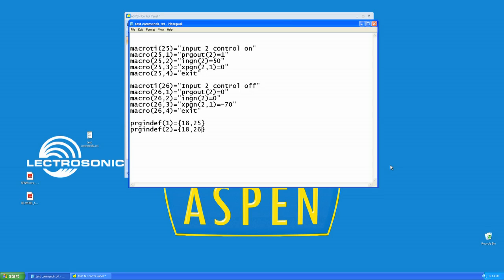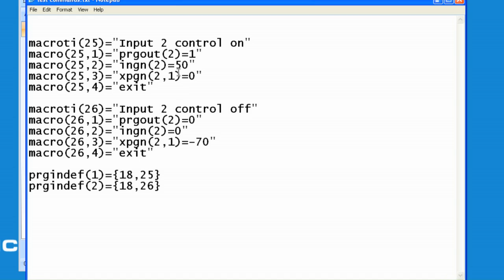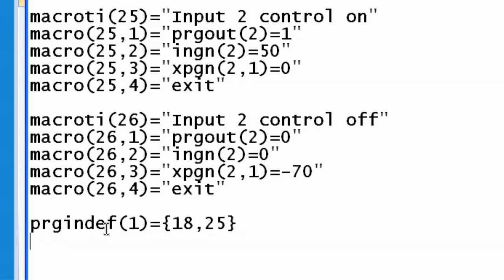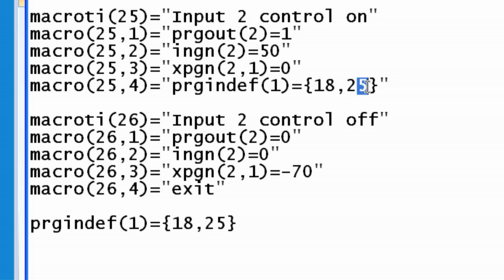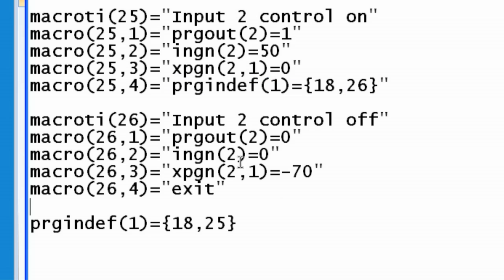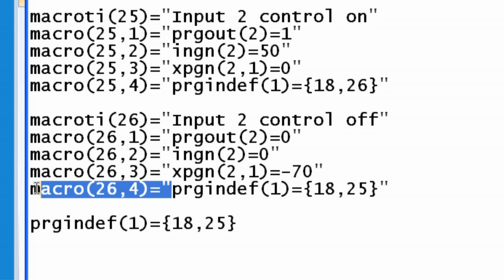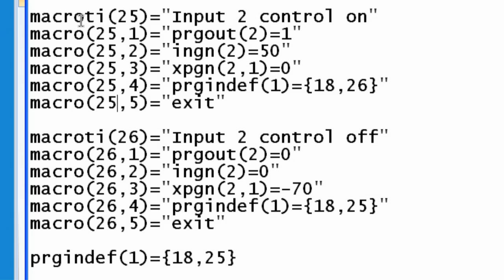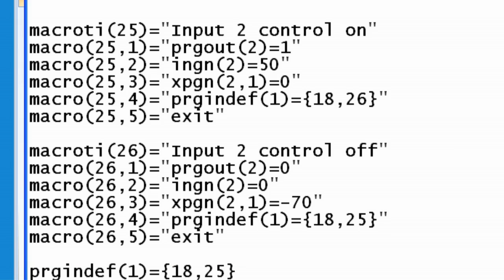Aspen Tutorial #11: Macro Programming part 6 for Lectrosonics Audio Processing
The Lectrosonics Aspen Series offers tremendous power and control for audio reinforcement and conferencing systems. This tutorial covers programming macros for control, part 6 of 6.